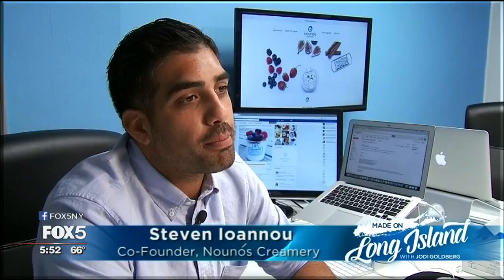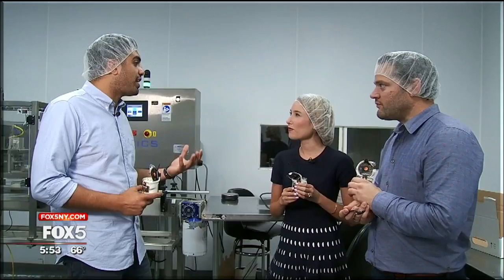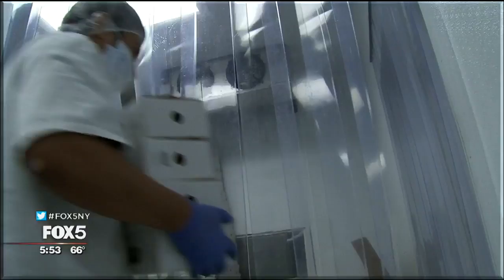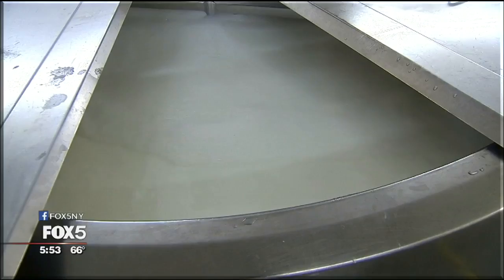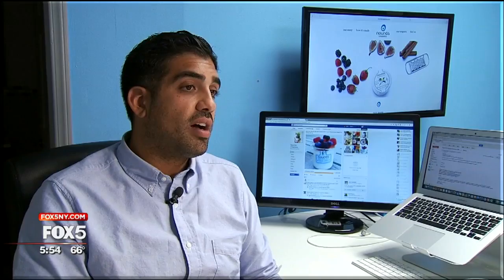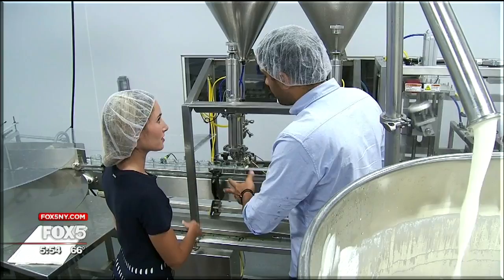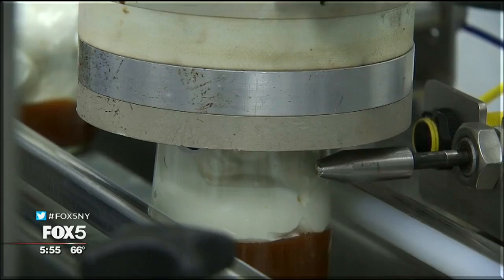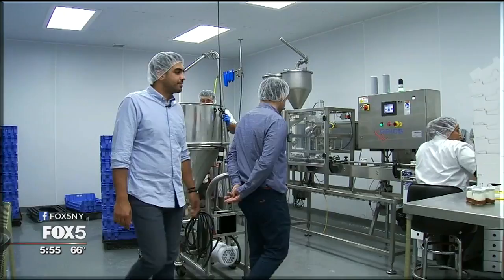Made on Long Island: Nounós Creamery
When they couldn't find traditional Greek yogurt in America, Steven Ioannou and John Belesis decided to make their own using their family's recipe. The two founded Nounós Creamery. How did they come up with the name? "Nounós" is Greek for "godfather," and Belesis is Ioannou's godfather.

Since 2014, they’ve been manufacturing Greek-style yogurt out of a 5,000-square-foot factory in West Babylon, Long Island. Their staff is made of 10 hard-working people. Ioannou says they operate 7 days a week in 4 to 5 double shifts.

Each week they manufacture close to 3,000 cases of Greek yogurt. The company grew 30 percent month to month last year. Now they're in the process of expanding the facility, on track to see around $1 million in sales. Different from other brands, Nounós is handmade in small batches and packaged in glass jars.

Nounós uses cheesecloth. It's an old-fashioned technique to straining the extra water and get the yogurt to that same consistency. Ioannou says it is a three-day process: one full day to make yogurt; another day to turn it into Greek-style yogurt; and a third day to package it and let it reset.

Some of the flavors are coconut cream, blueberry blend, forest berries, and vanilla bean (a fan favorite).

Nounós yogurt is on shelves in stores including Whole Foods and North Shore Farms. Jars start at $2.49. Nounós is hoping to sell to stores across the country and ultimately prove that manufacturing is and will continue to stay on Long Island.

--JODI GOLDBERG